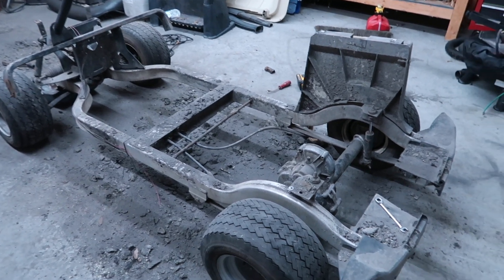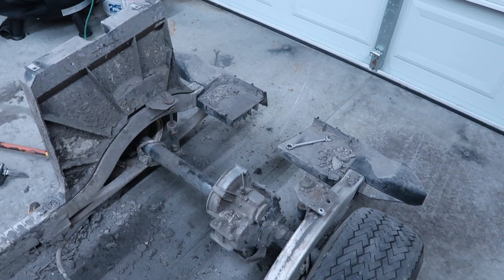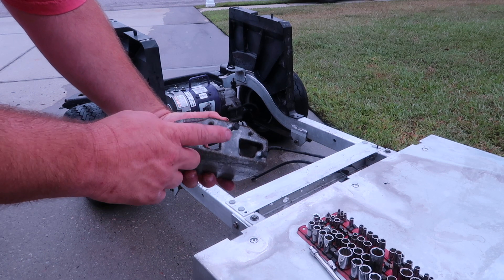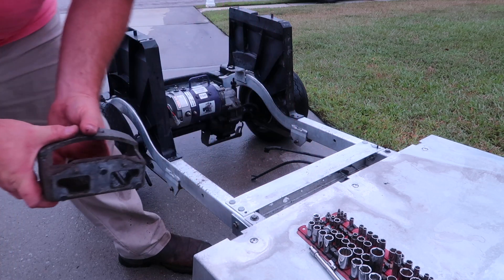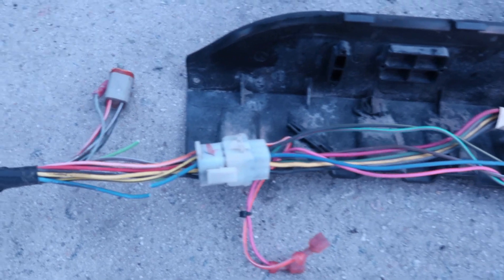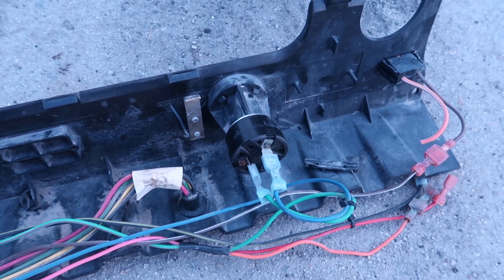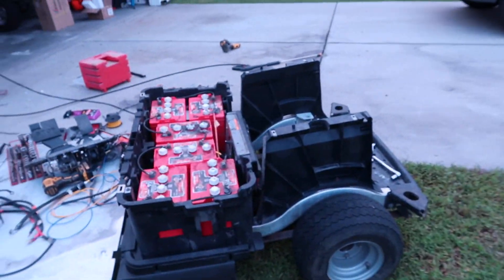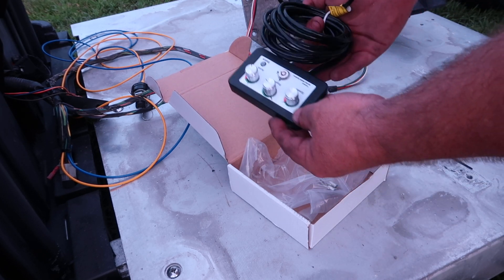Limo Club Car Precedent Gas to Electric Conversion | IF 2020 WAS A GOLF CART EP 2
On this weeks video, we changed the limo club car precedent golf cart from gas to electric. I installed the Plum Quick Bandit Motor & Navitas 600 amp controller for a little added speed and boost.